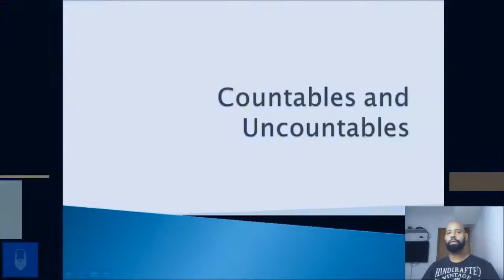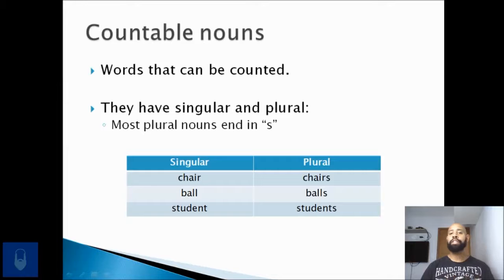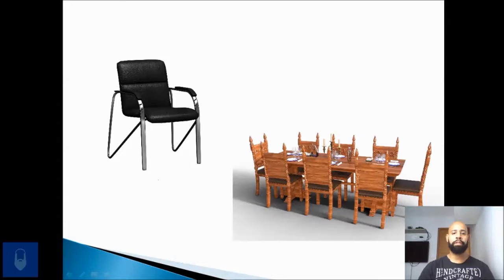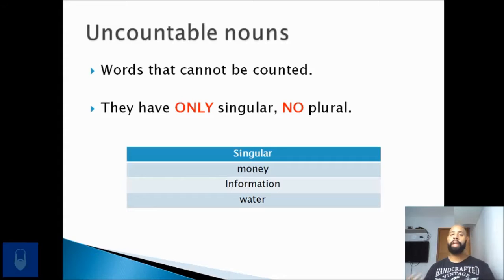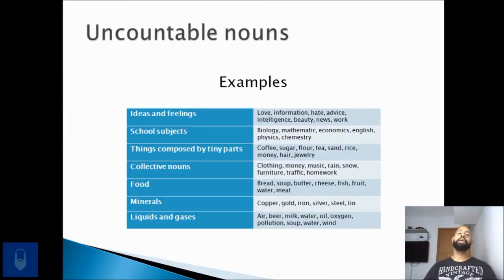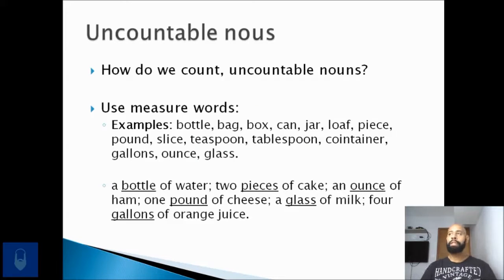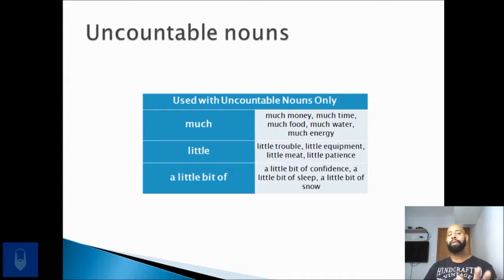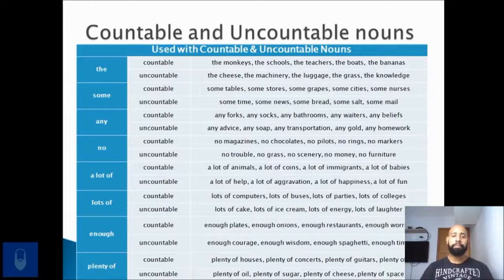Substantivos contáveis e incontáveis (countable & uncountable nouns)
Olá pessoal,
Sou professor de inglês e nesse período de quarentena muitos dos meus alunos estão fazendo aula on-line, então decidi gravar uma dessas aulas e postar aqui. Nesse caso a aula fala sobre substantivos contáveis e incontáveis. Quem sabe alguém que esteja precisando de uma ajuda no inglês esse vídeo possa ajudar.
Entre em contato para tirar dúvidas desse e de outros pontos, ou sugira algum tópico.